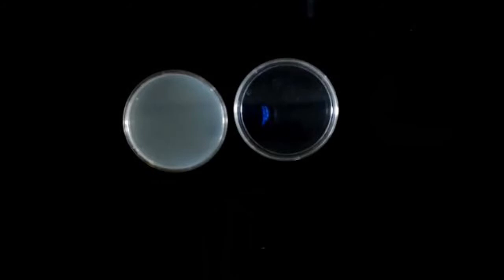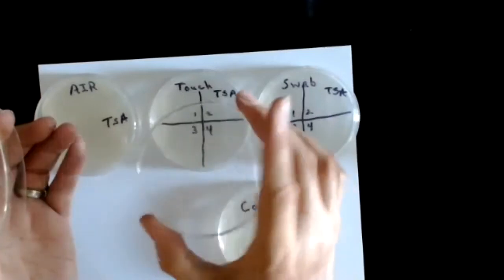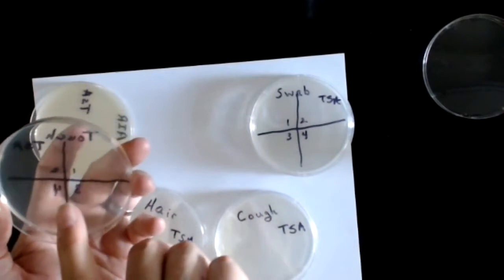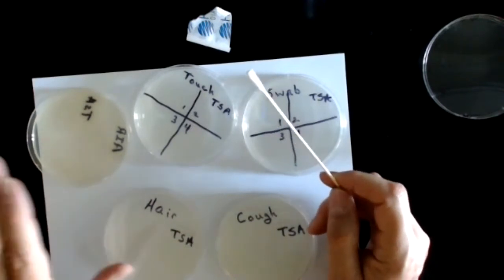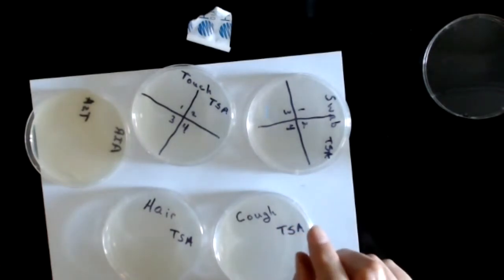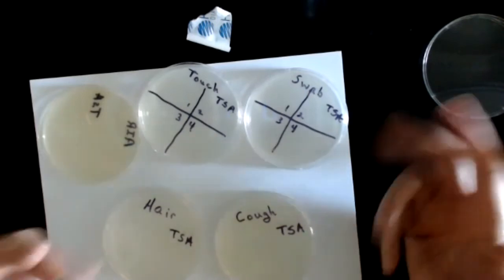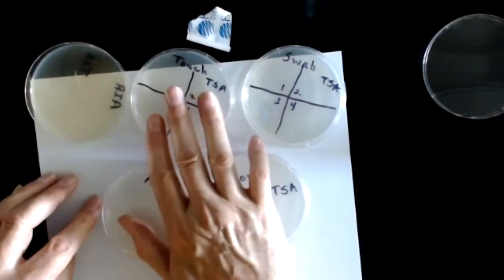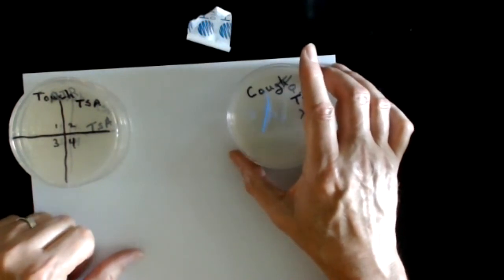Lab Mod 1